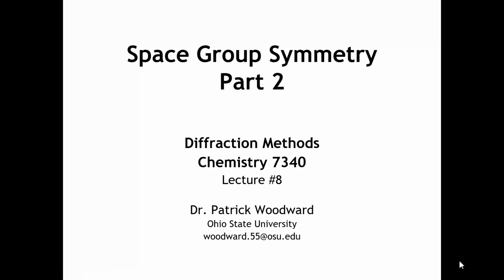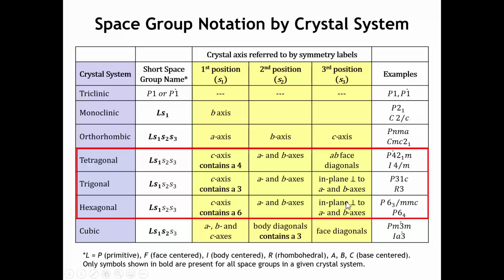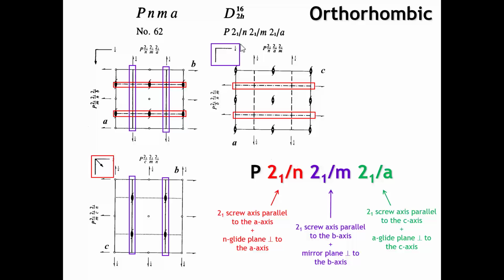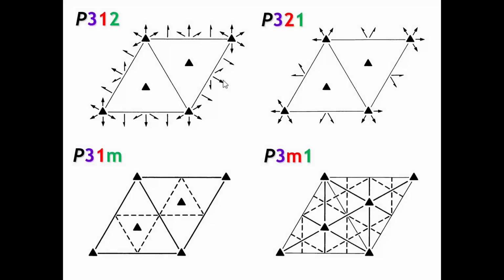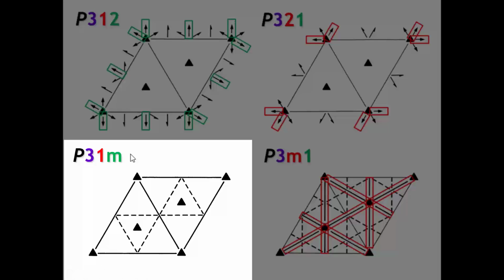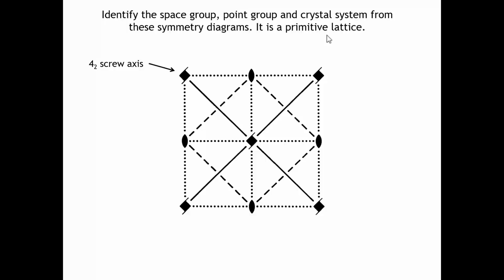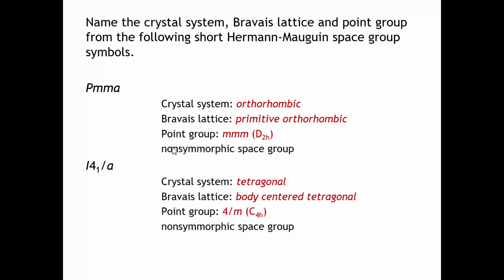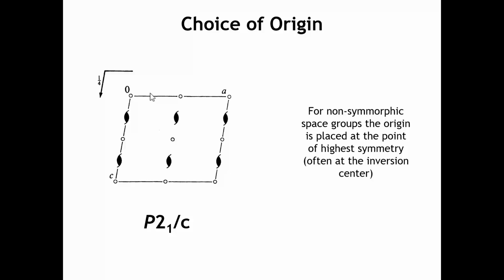Diffraction Lecture 8: Space Group Symmetry Part 2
In this lecture we see continue our exploration of three-dimensional space group symmetry, extending the concepts discussed in lecture 7, to orthorhombic, trigonal, hexagonal, tetragonal and cubic crystal systems.